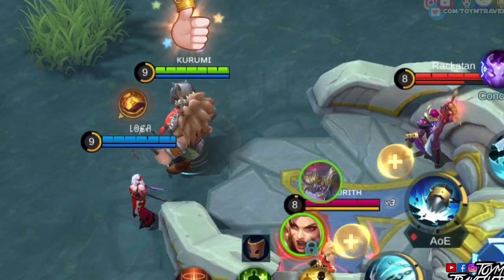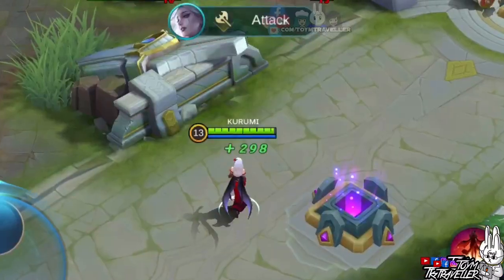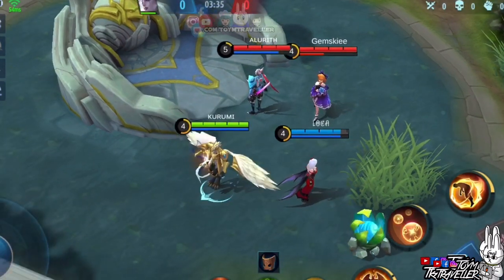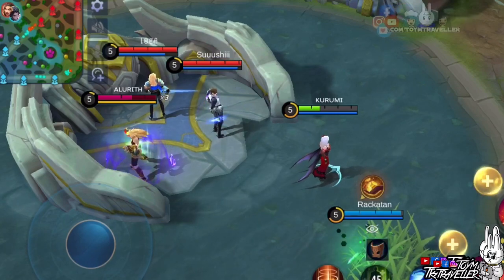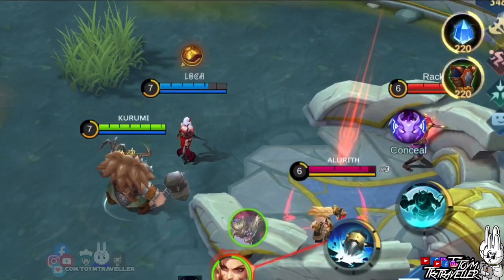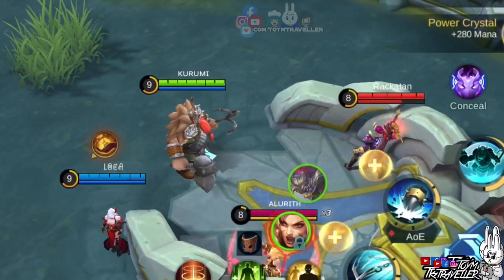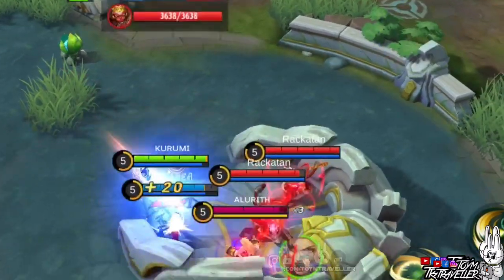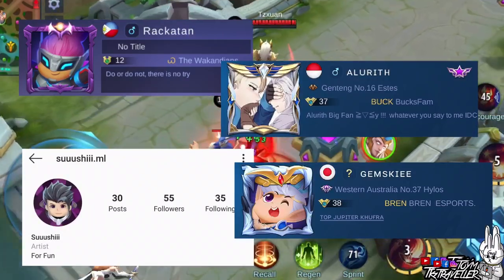MULTIPLE EXPERIMENTS ON CARMILLA'S ULTIMATE SKILL - MOBILE LEGENDS LABORATOYMY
MOBILE LEGENDS LABORATOYMY - MULTIPLE EXPERIMENTS ON CARMILLA'S ULTIMATE SKILL

On this Laboratoymy volume, we are going to show you other hero's skills that could work perfectly with Carmilla's Ultimate skill.